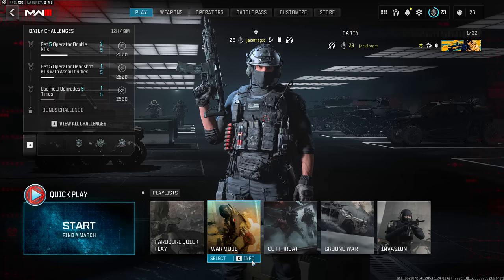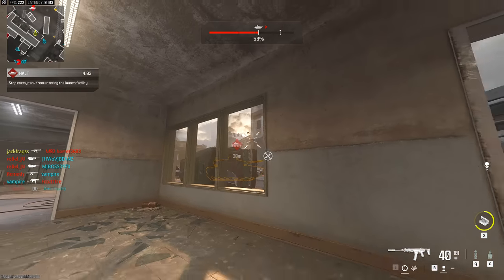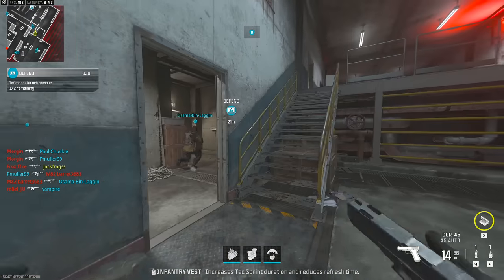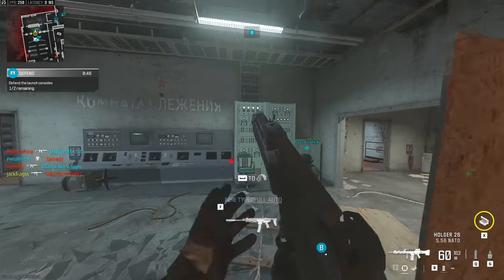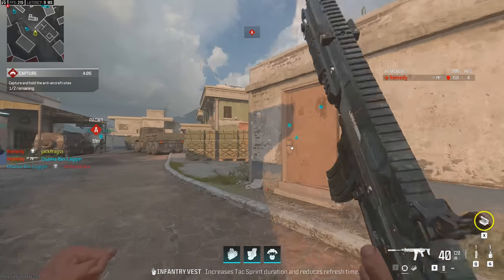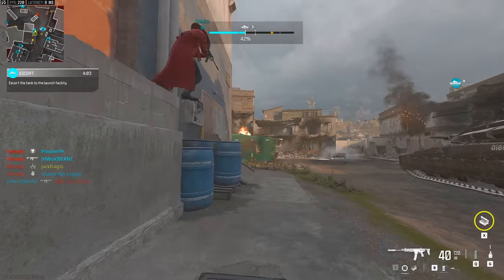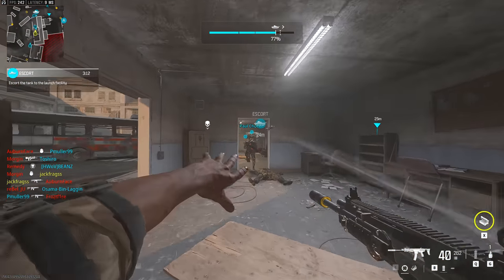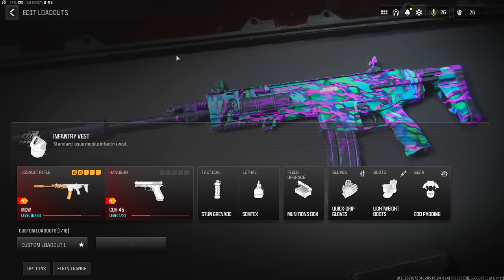Modern Warfare 3 War mode is surprisingly good...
War mode is a blast too, really enjoyed this and I'm glad it's back. Let's play and discuss the new game.